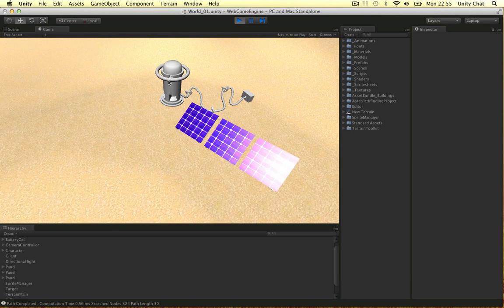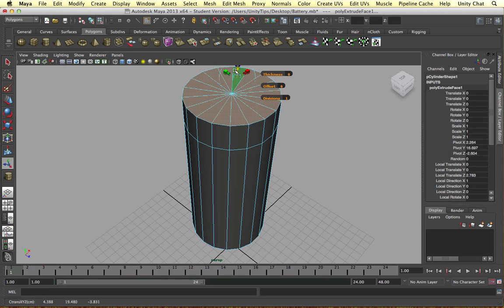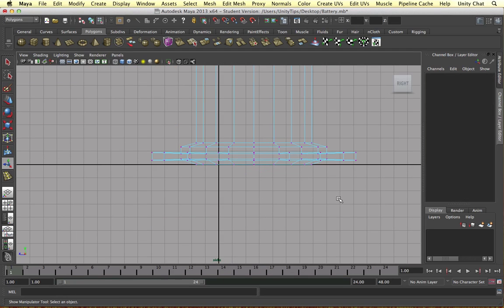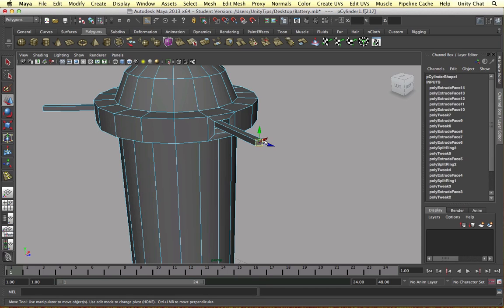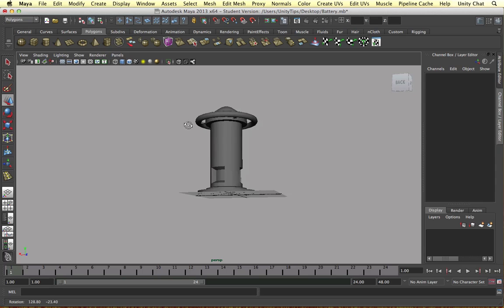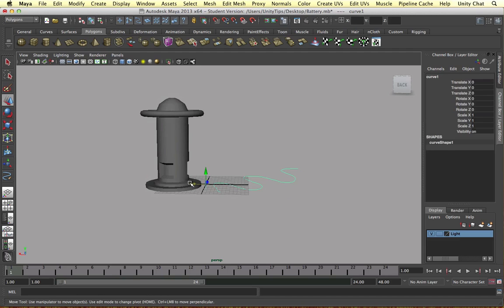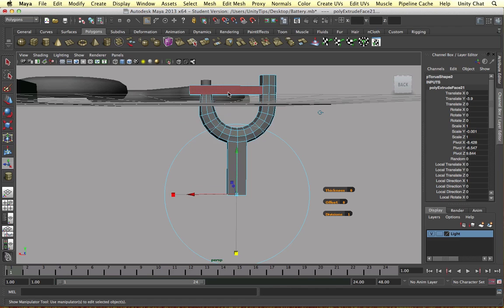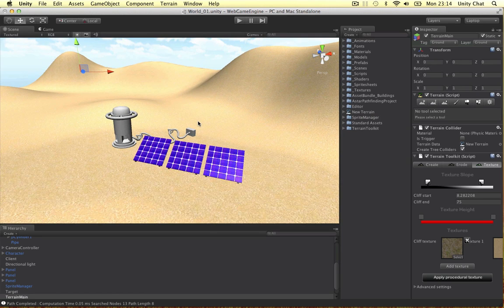Unity RTS Resources [2] Battery Cell Model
In this video I model a fictional battery cell in Maya connected to a long pipe. Entire workflow in Maya is recorded.